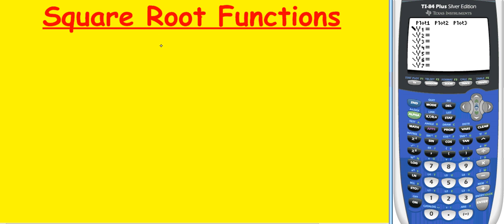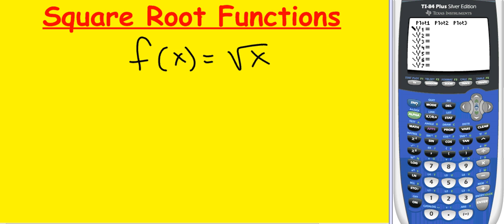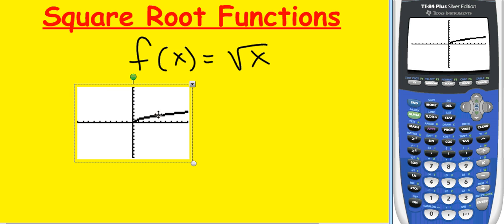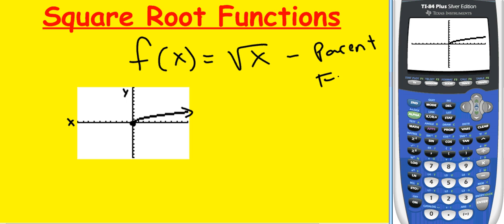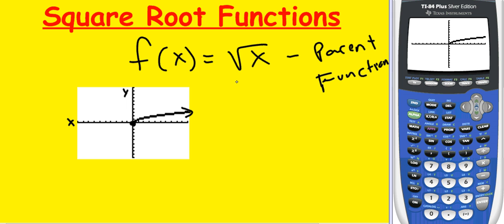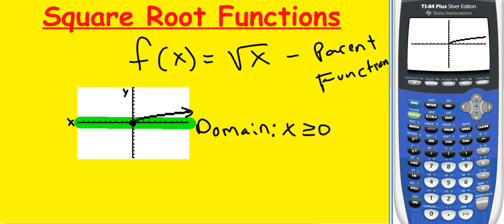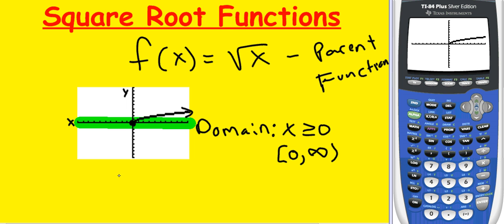Introduction To Square Root Functions